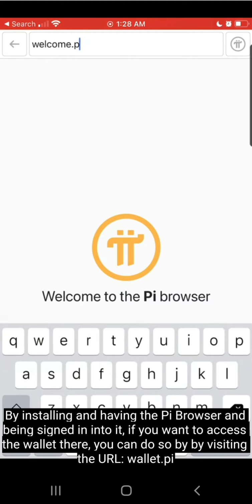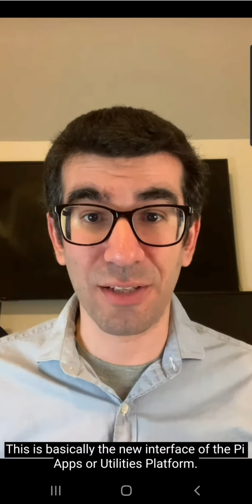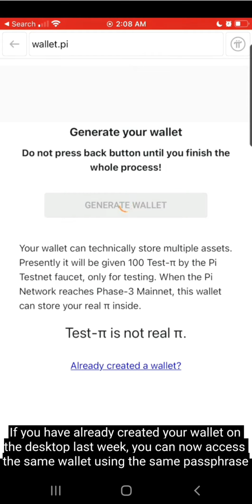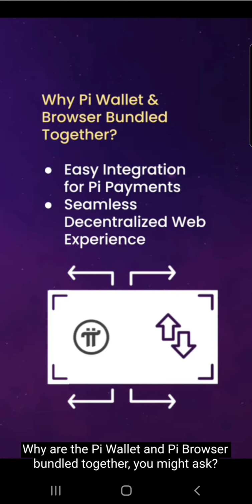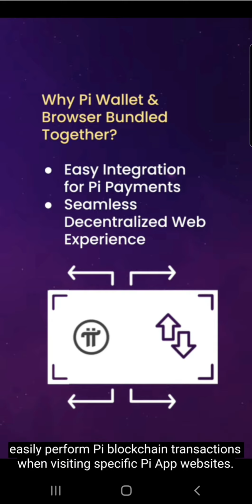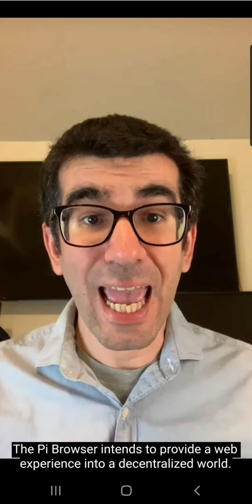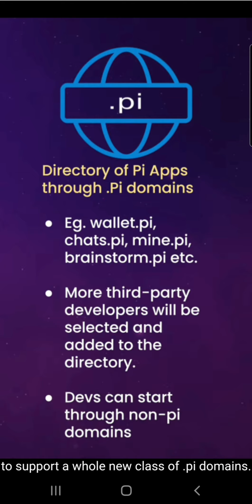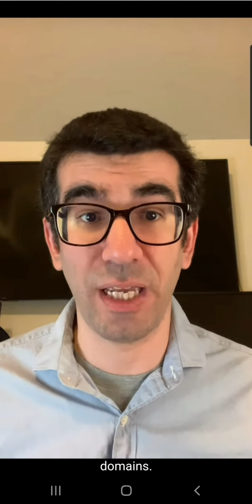Pi New digital Currency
I am sending you 1π! Pi is a new digital currency developed by Stanford PhDs, with over 10 million members worldwide. To claim your Pi, follow this link👇👇👇👇👇🏿👇🏿👇🏿👇🏿👇🏿👇🏿
and use my username (AyvoAdii3pi) as your invitation code.